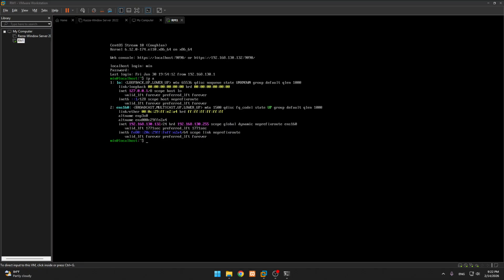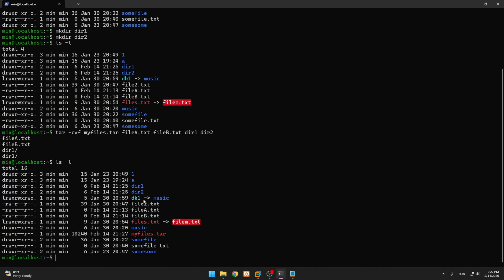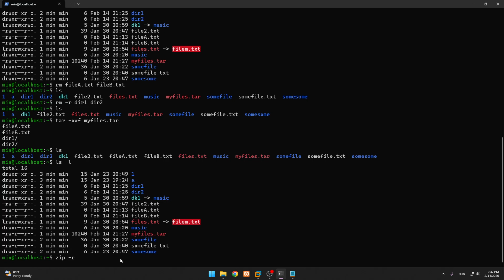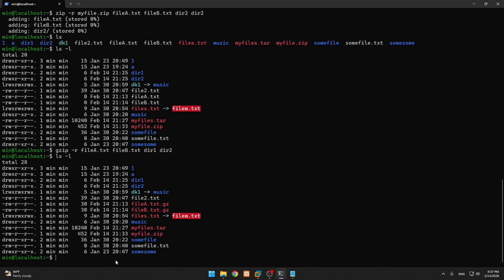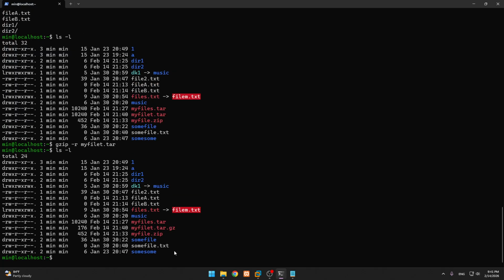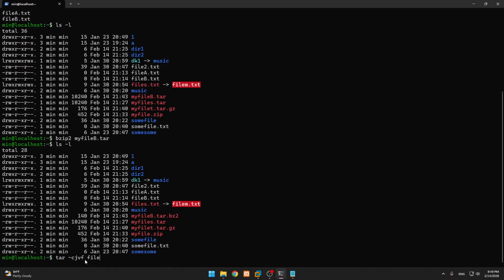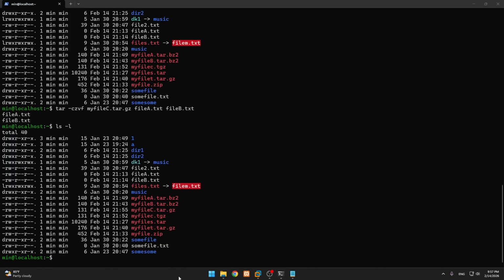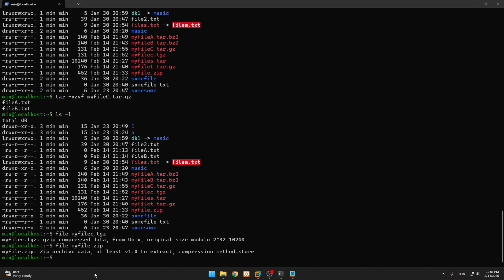Linux Command-Line. Linux Link || Linux Server...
Linux Command-Line. Linux Link || Linux Server pt2.
archiving and compression.